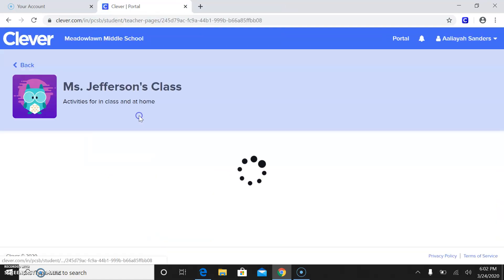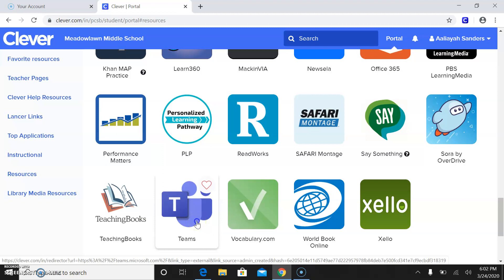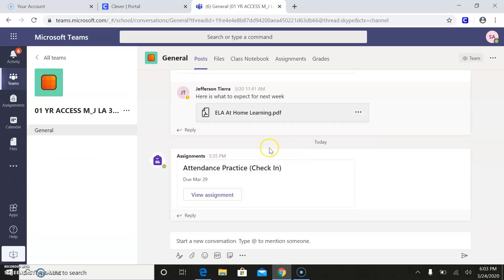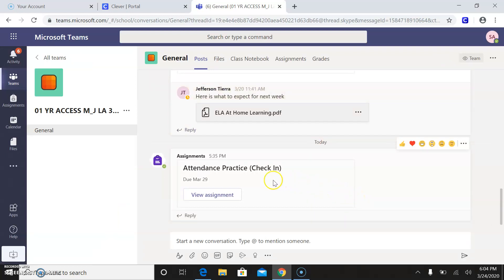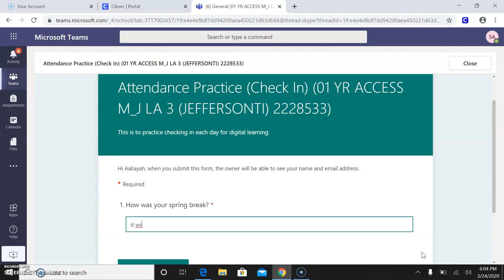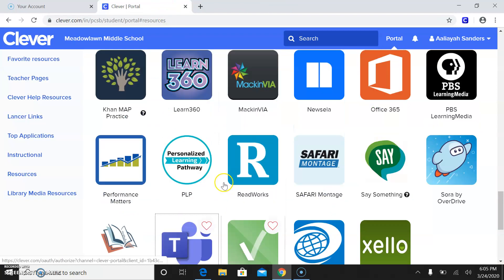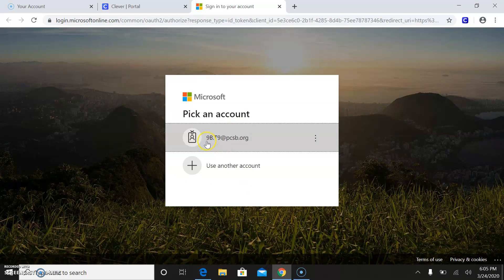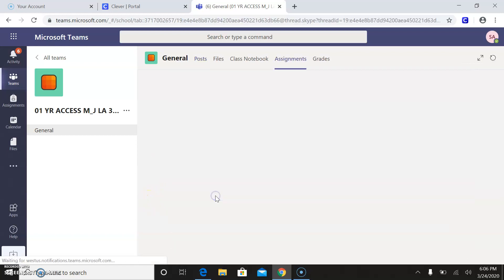How to Log On to Teams!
A quick tutorial of how to log on to Microsoft Teams from Clever and a practice attendance check in.